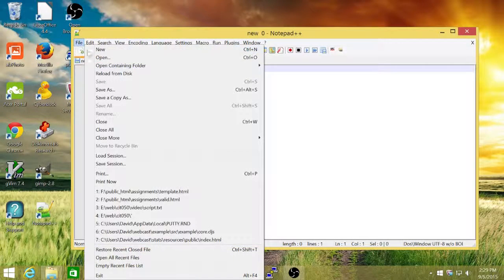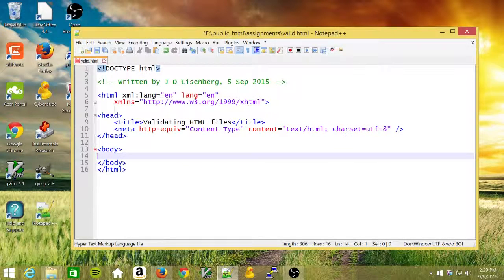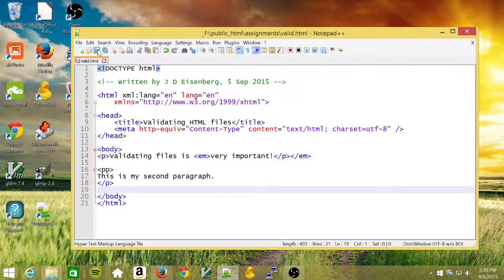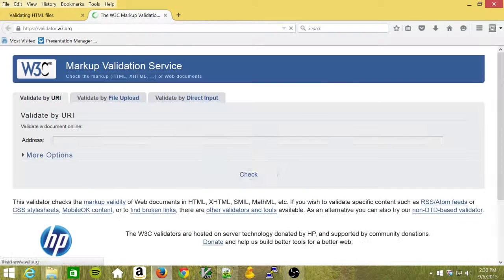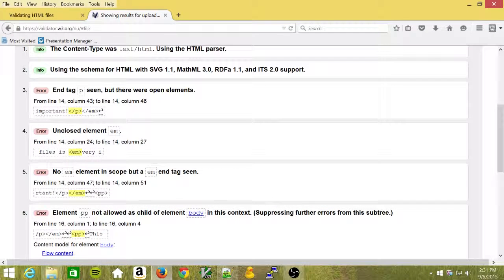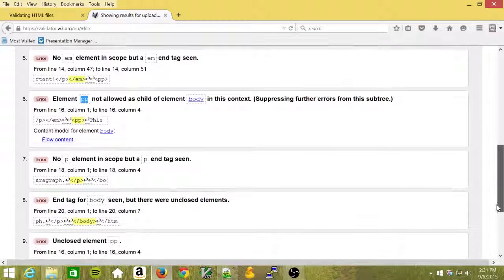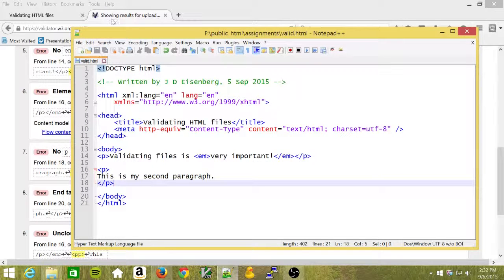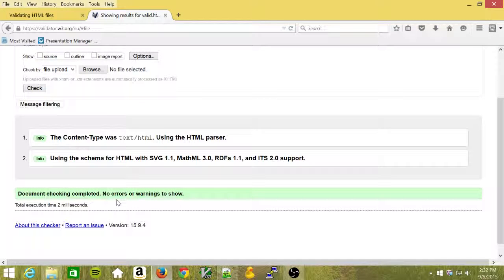Validating Files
How to make sure your HTML files comply with the rules for valid HTML.